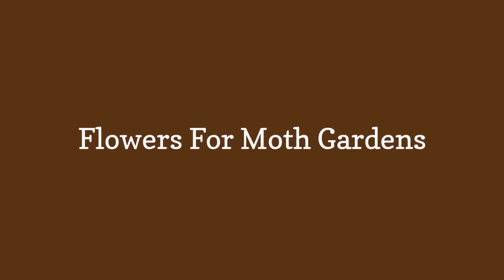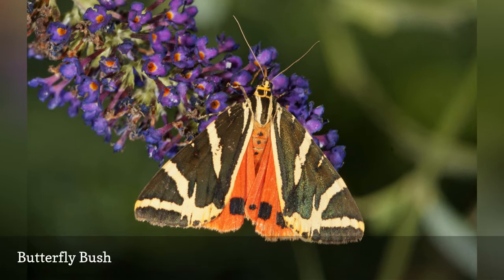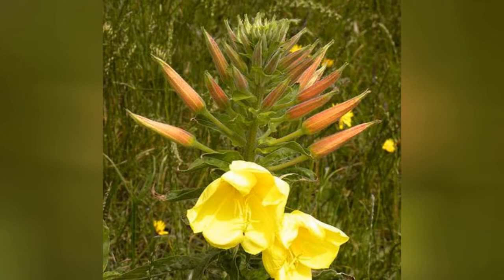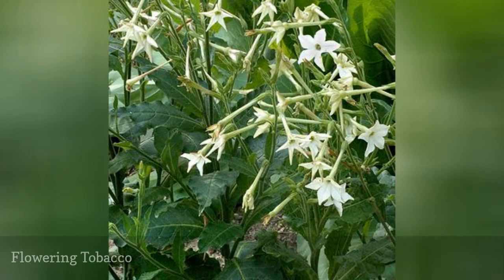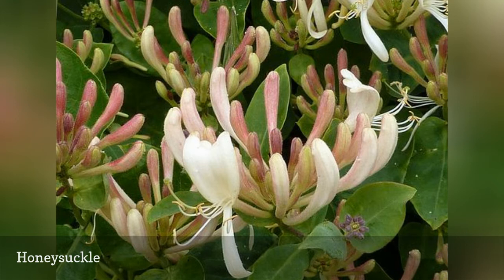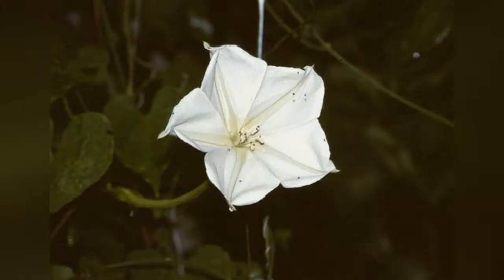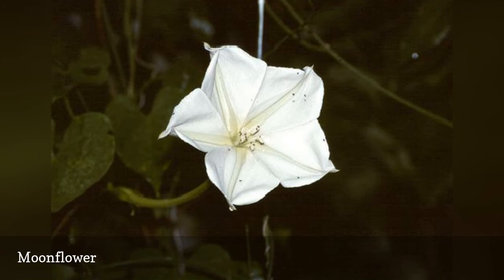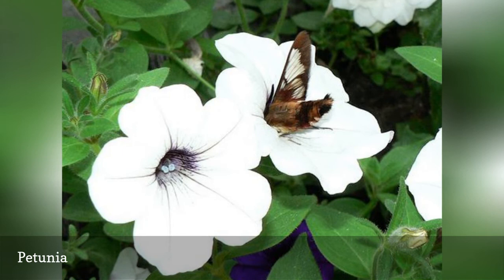Flowers For Moth Gardens 🛋️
Large garden moths are every bit as spectacular as butterflies. Here are eight flowers moths love.
0:00 - Intro
0:00:12 -  Butterfly Bush
0:00:21 -  Cleome
0:00:30 -  Evening Primrose
0:00:39 -  Flowering Tobacco
0:00:48 -  Honeysuckle
0:00:57 -  Impatiens
0:01:06 -  Moonflower
0:01:15 -  Petunia